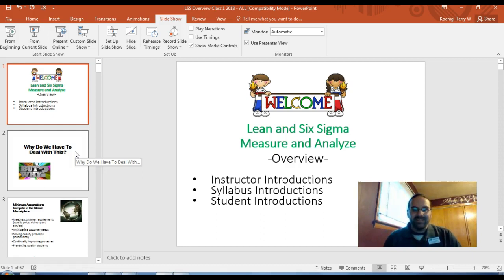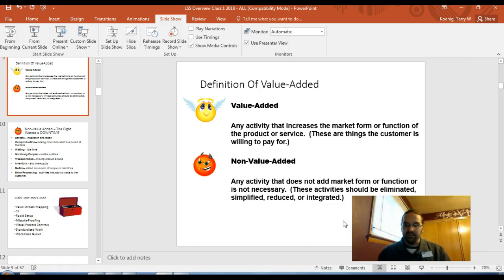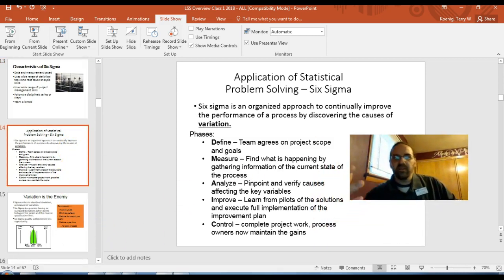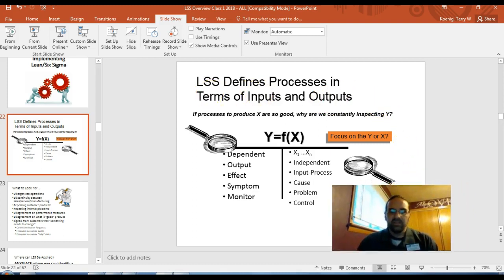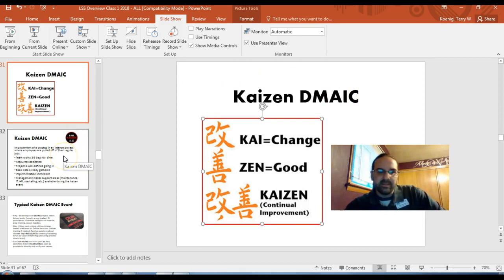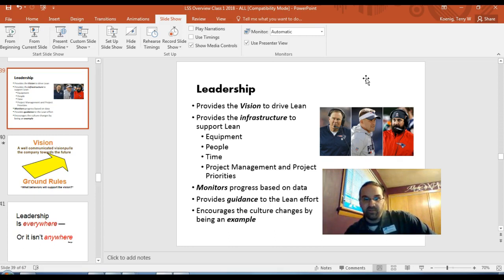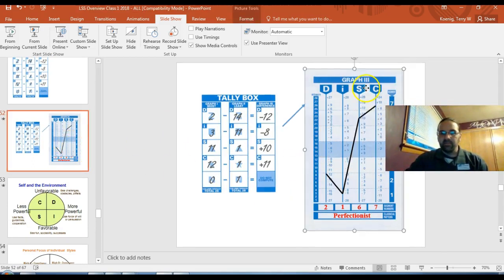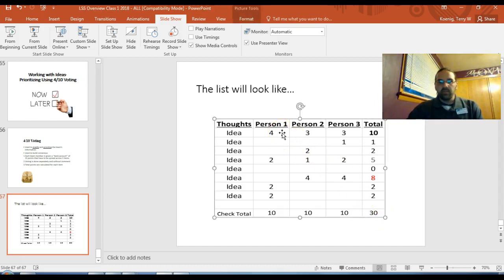M&A Class 1